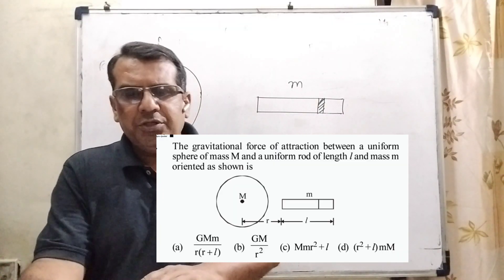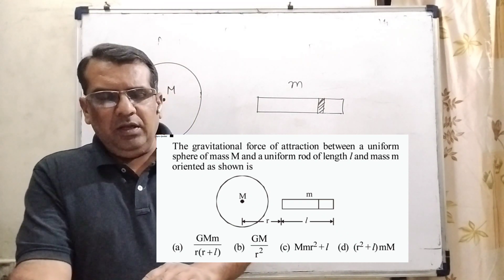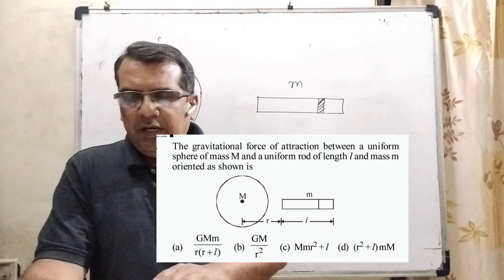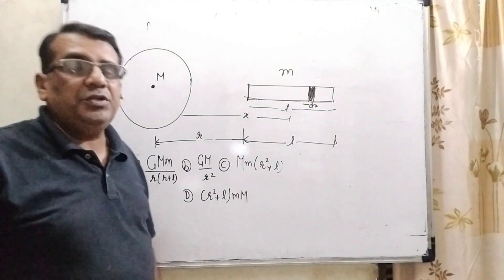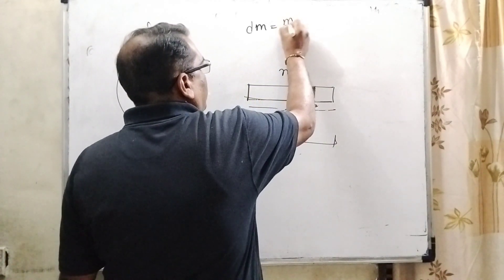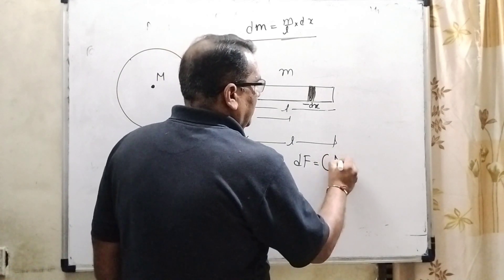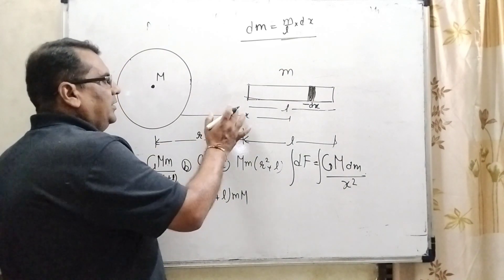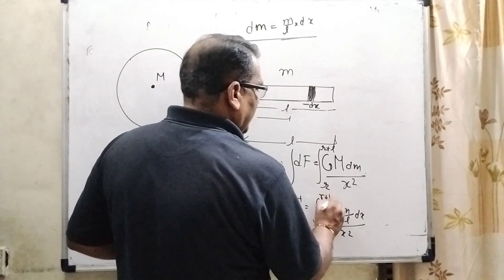The gravitational force of attraction between a uniform sphere of mass M and a uniform rod of length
The gravitational force of attraction between a uniform sphere of mass M and a uniform rod of length l and mass m oriented as shown is